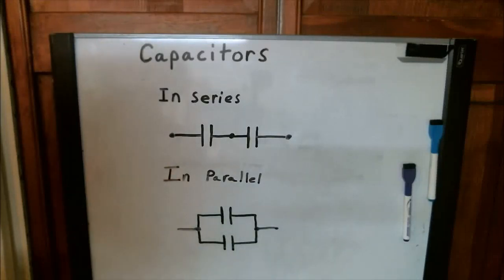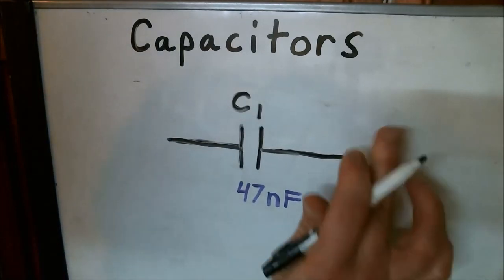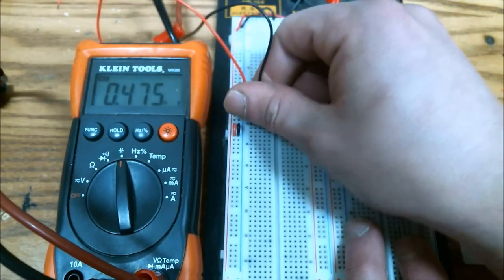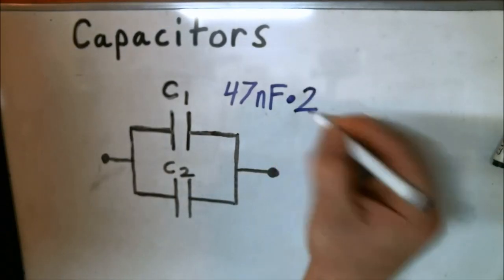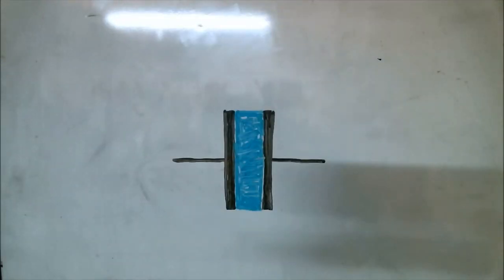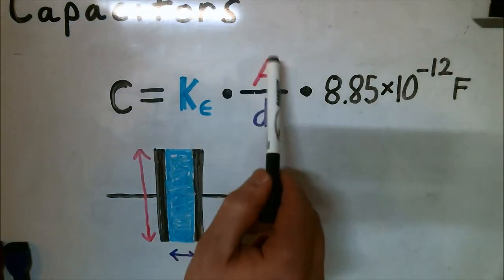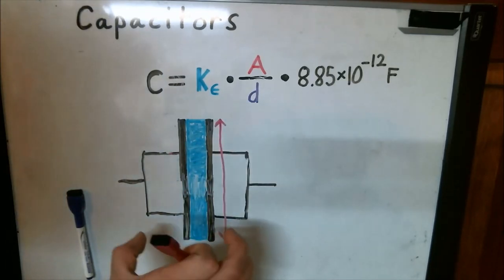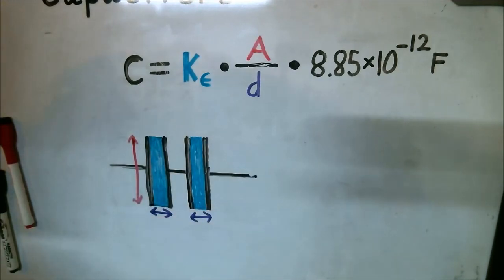Capacitors - Series, Parallel and Why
Capacitors in Series and in Parallel and why they do what they do.